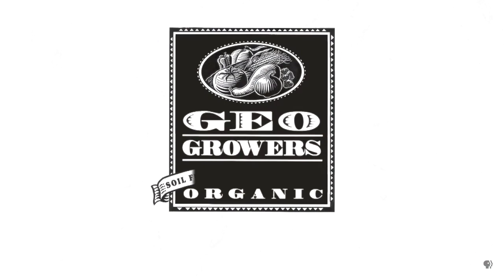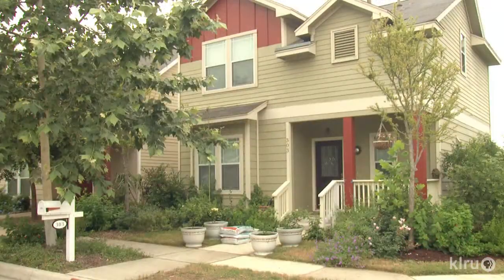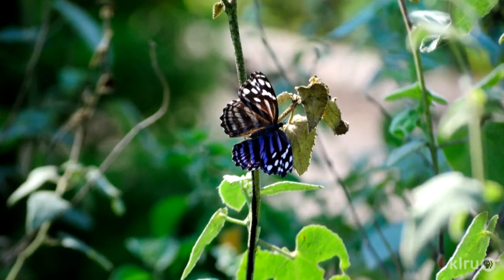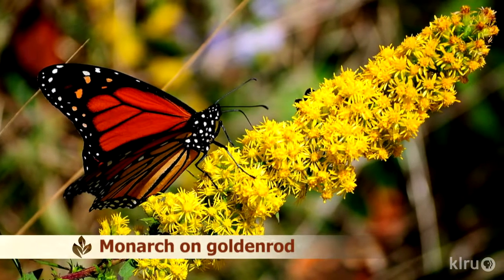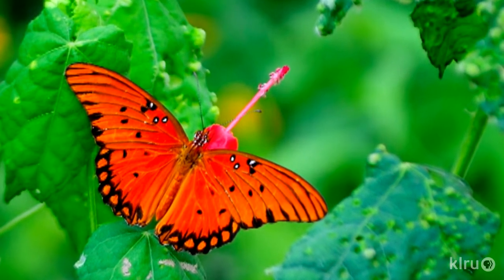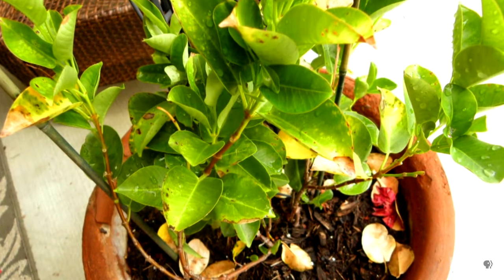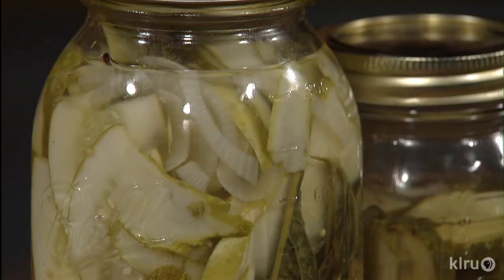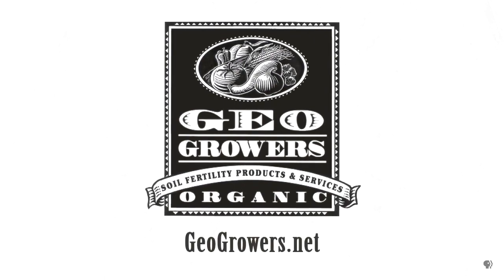Central Texas Gardener | Sept. 21, 2013 | National Butterfly Center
Meet unique Texas butterflies and ones that wing it across the country—with Marianna Trevino-Wright and Max Munoz from the National Butterfly Center in Mission. On tour in Kyle, small-space gardener Ida Bujan attracts wildlife all year. Daphne makes drought-tough shoestring acacia her pick of the week. Plus, get her analysis of a troubled mandevilla. Trisha makes easy and super tasty refrigerator pickles. Host: Tom Spencer.